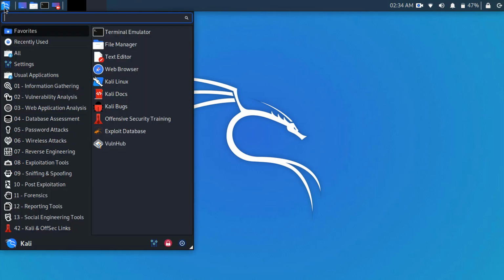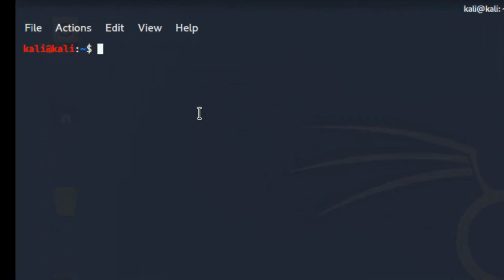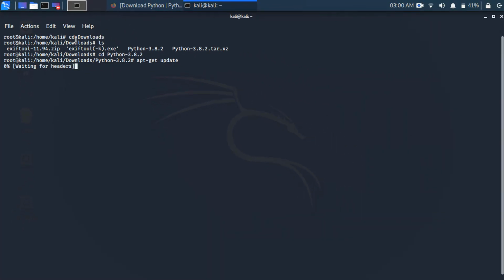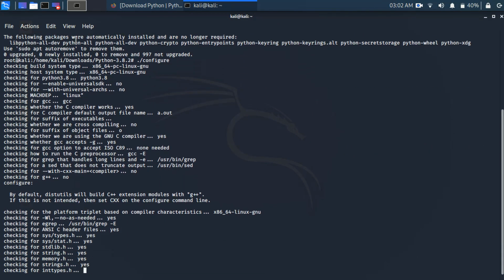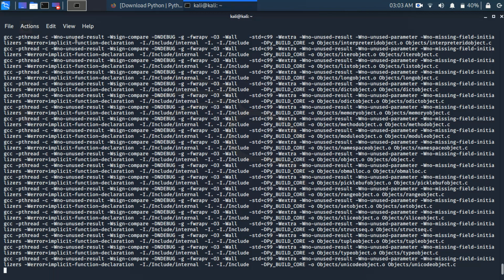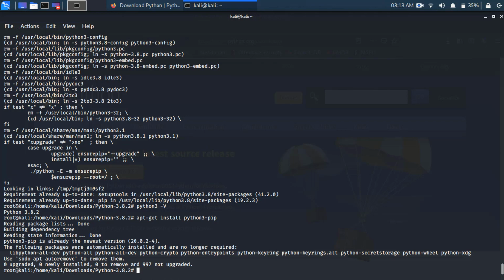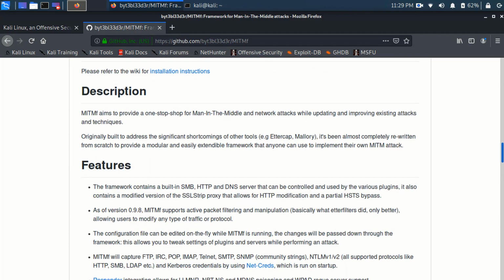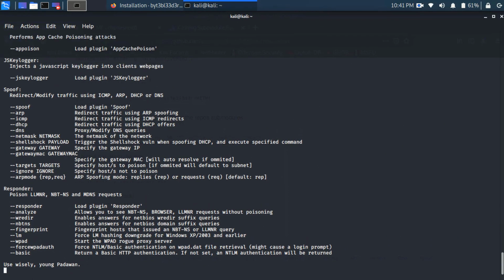Installation of MITMF (Man-in-the-middle Framework) and "bdfactory solution" [solved]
Installation of MITMf & Python-3.8.2

ImportError: No module named bdfactory

The installation of MITMf and Python-3.8.2 , the error of "ImportError: No module named bdfactory" is solved in this video. Download and update the Python of latest version and then it will be easy to install the framework without any error.

Links:
1. Python: